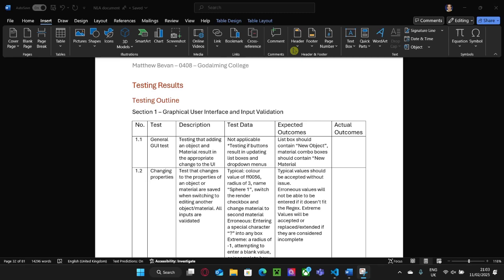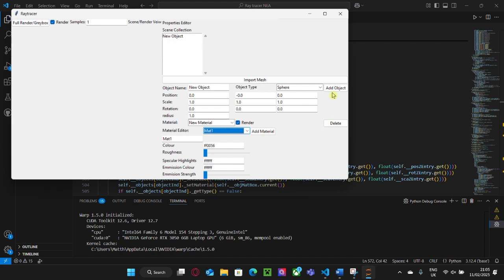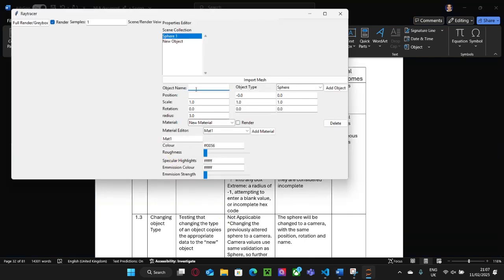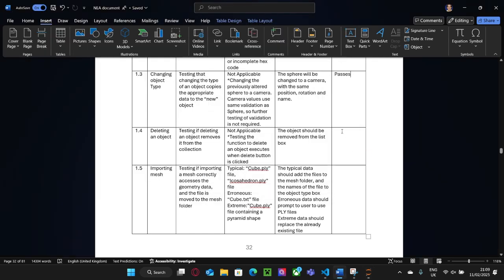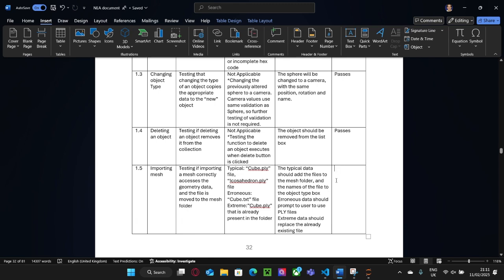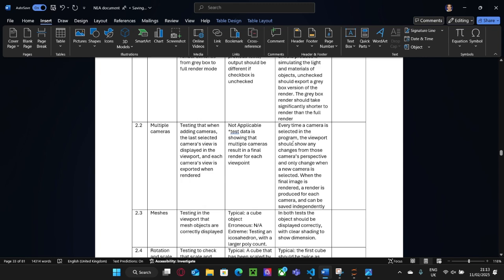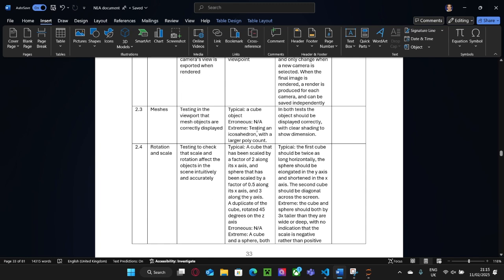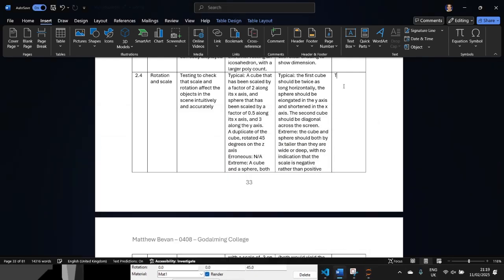NEA - Black Box Testing 1